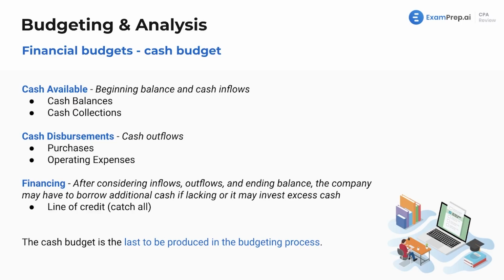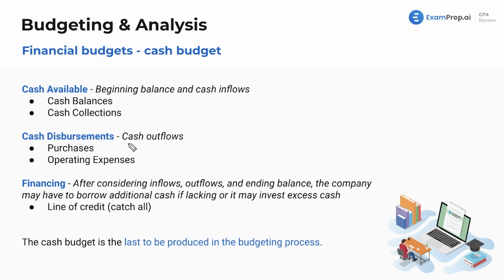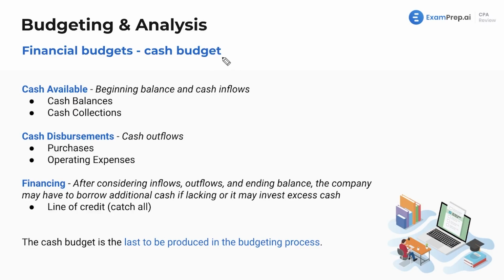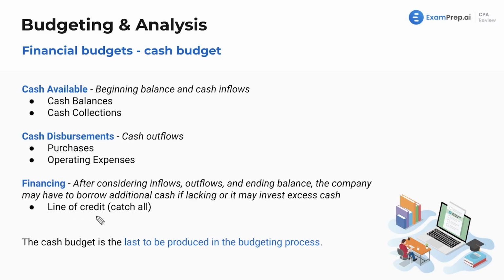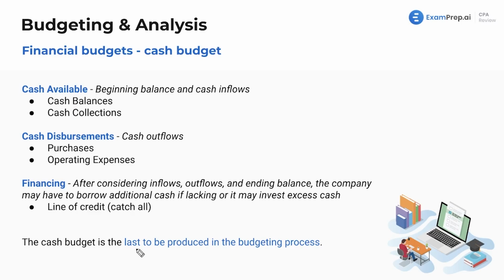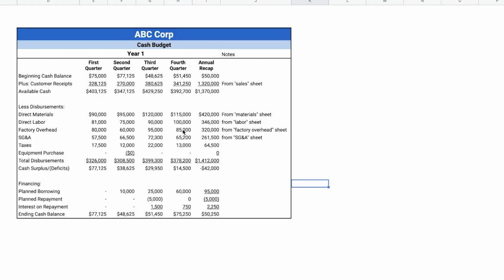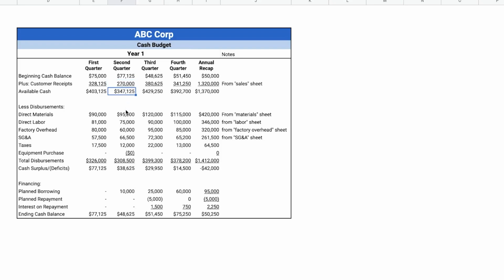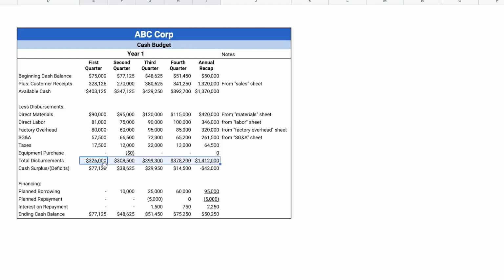Cash Budget [CPA Prep]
🎓 Lesson Overview:
In this lesson, Nick Palazzolo, CPA, untangles the complexities of creating and understanding a cash budget, an indispensable forecasting tool that reflects anticipated cash inflows and outflows over a specific period. By likening the cash budget to managing a personal bank account, Nick makes the concept relatable, breaking down the key components such as starting balances, cash receipts, disbursements, and the impact of significant payments like mortgages and expenses. He also delves into the strategic role cash budgets play in informing management about the availability of funds for operations, investments, and debt repayments. Moreover, Nick discusses the mechanics of financing, including the use of a line of credit as a cushion for short-term cash shortfalls, and neatly ties it all in with an example cash budget that consolidates information from various other budgets pointing out the implications of borrowing and investing decisions.

🔍 Key Topics Covered:
- Cash Budgeting
- Forecasting Tool
- Cash Inflows
- Cash Outflows